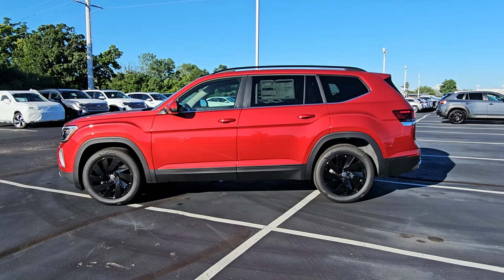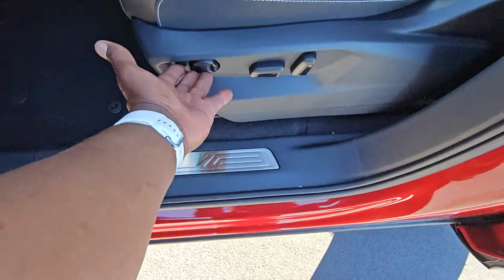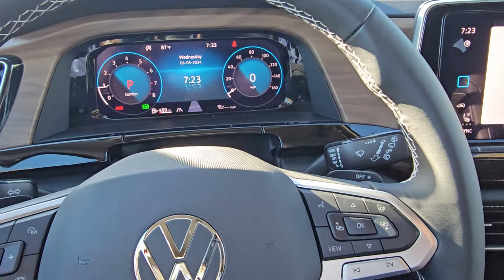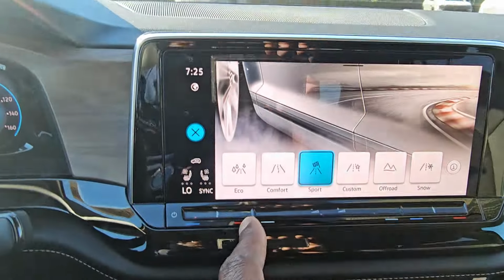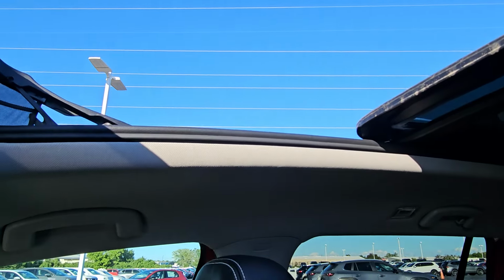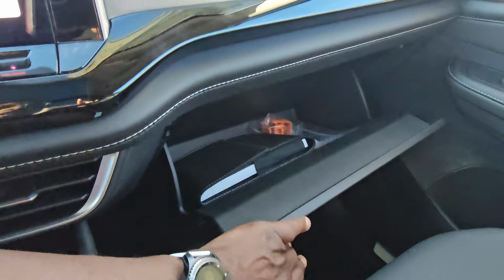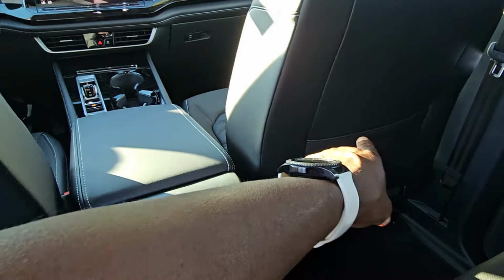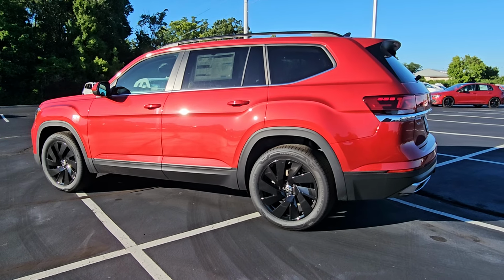2024 VW Atlas 2.0T SE w/Technology 4Motion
2024 VW Atlas 2.0T SE w/Technology 4Motion